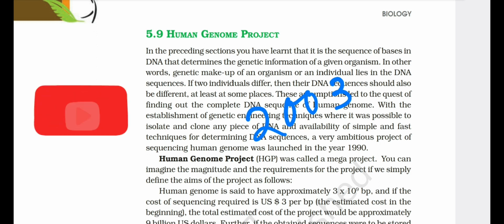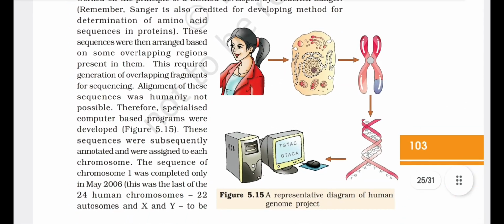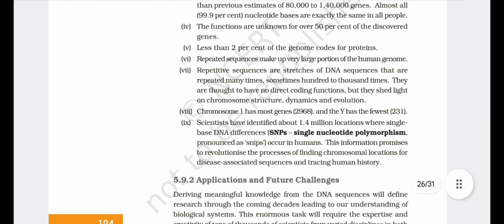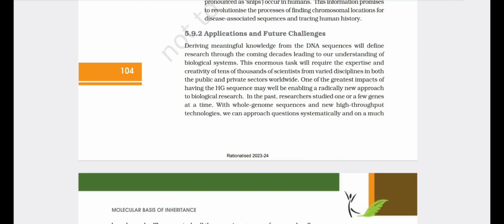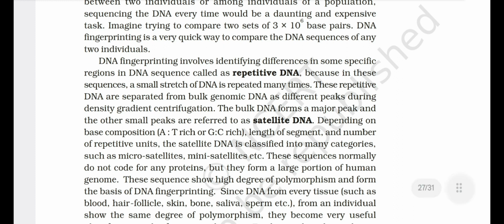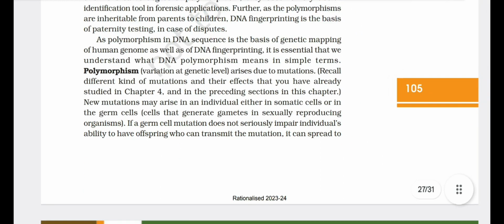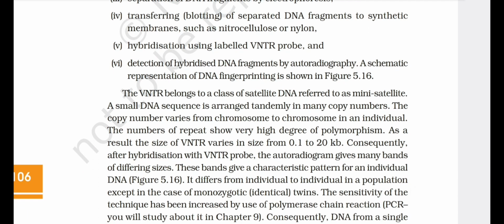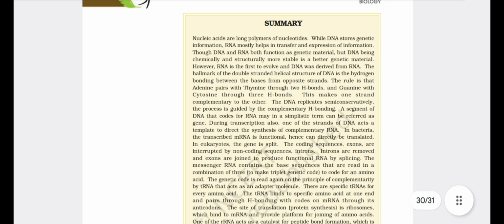Part 3 of Chapter 5...Molecular Basis of Inheritance...Class 12th NCERT Biology